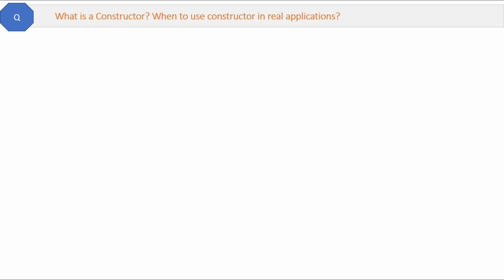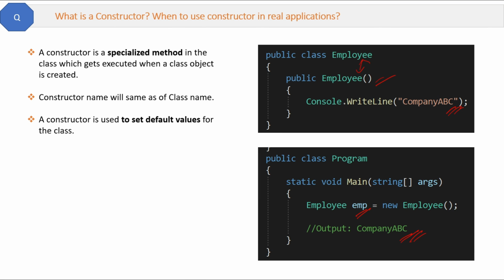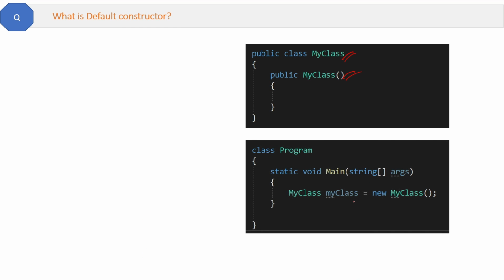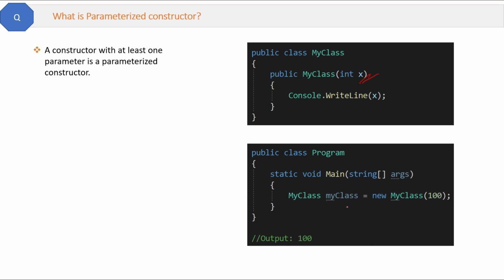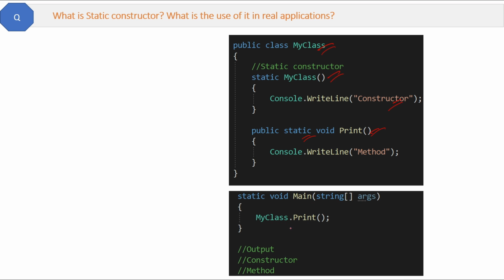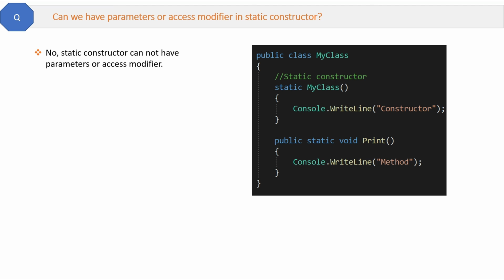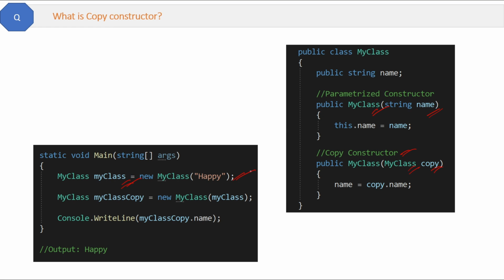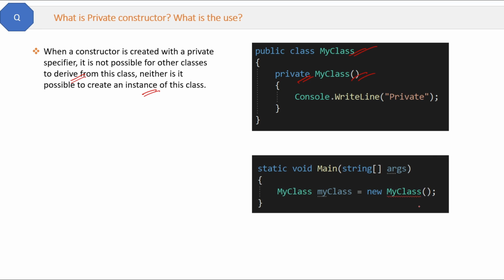Constructor Basics in C# .NET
✅ 500+ .NET Interview Questions & Answers

📚 Topics Covered: C#, OOPs, Collections, Generics, LINQ, Delegates & Events, Exception Handling, .NET Core, Dependency Injection, Middleware, Web API, Authentication & JWT, SQL Server, Entity Framework, ASP.NET MVC, SOLID Principles, Design Patterns, C# Coding Problems & Algorithms

🎁 Also Includes:
🎤 .NET Mock Interviews + 🧠 Flashcards for faster revision + 📄 Ready-to-use .NET Resume Template + 👩‍💼 HR/Managerial Round Q&A + 💸 Salary Negotiation Tips

Q. What is a Constructor? When to use constructor in real applications?
Q. What are the types of constructor?
Q. What is Default constructor?
Q. What is Parameterized constructor?
Q. What is Static constructor? What is the use in real applications?
Q. Can we have parameters or access modifier in static constructor?
Q. What is Copy constructor? What is the use?
Q. What is Private constructor? What is the use?